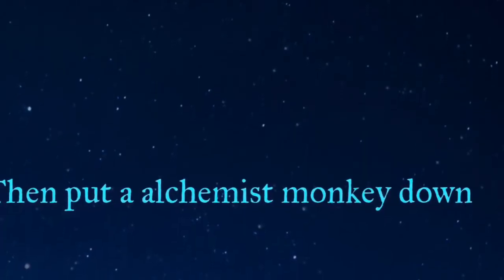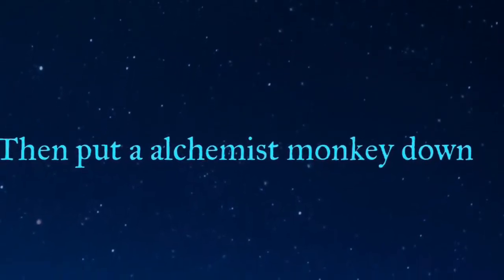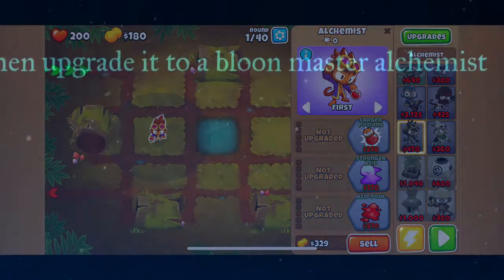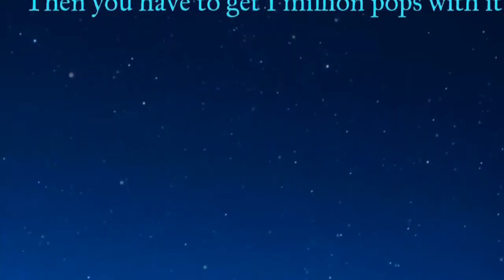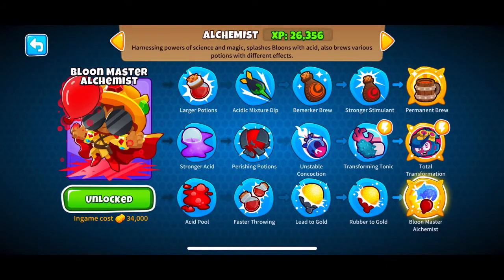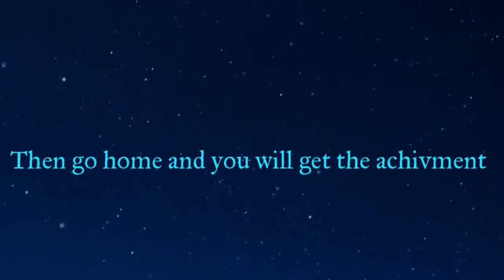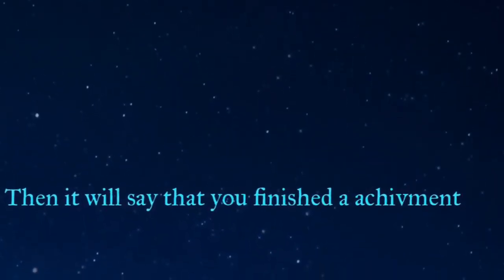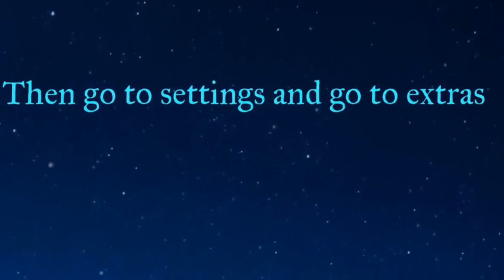How to get small Bloons in BTD 6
Small Bloons look awesome